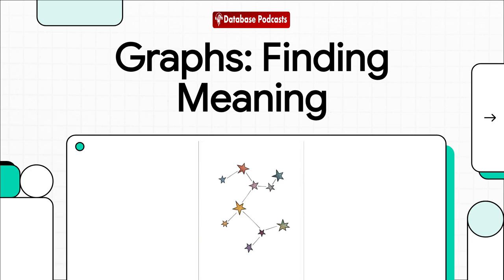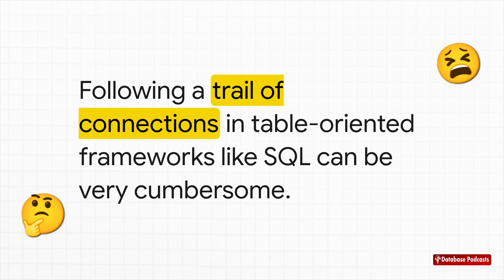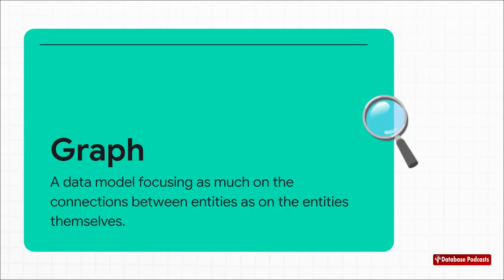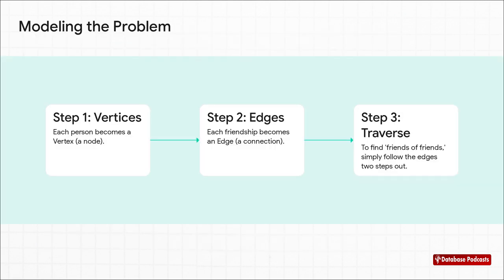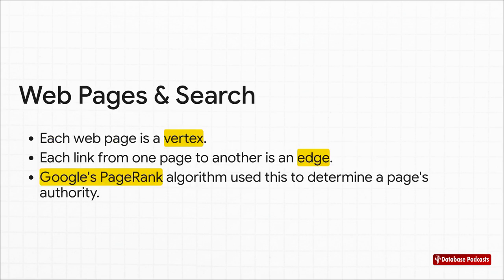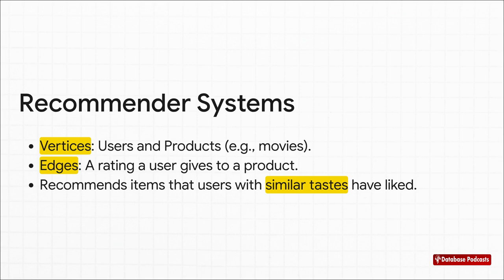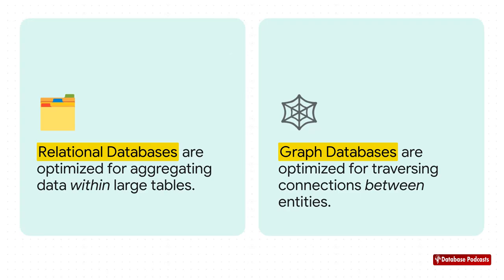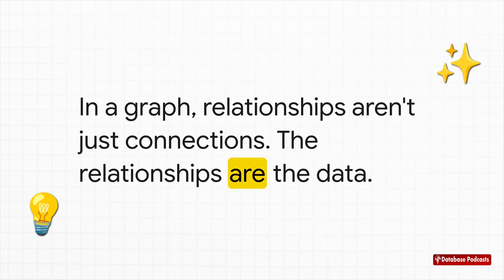Episode 3 – Graphs: Finding Meaning in Relationships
🔗 Data is more than rows and tables—it’s relationships! In this episode, we explore graphs (vertices & edges), their real-world uses in social networks, web pages, and recommendation systems, and why graphs give deeper insights than traditional data structures.